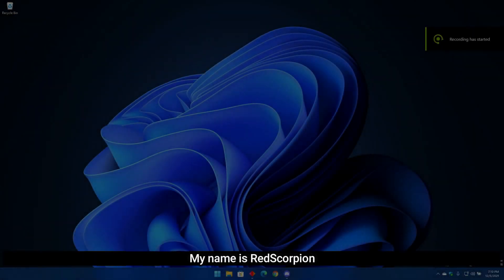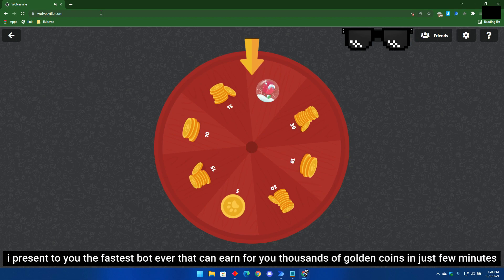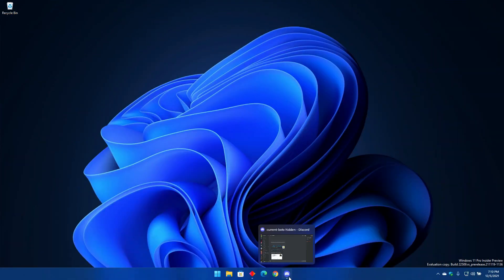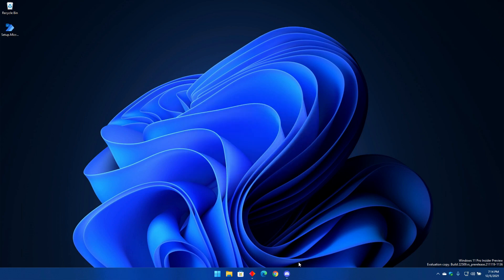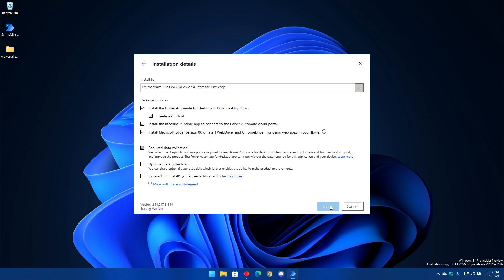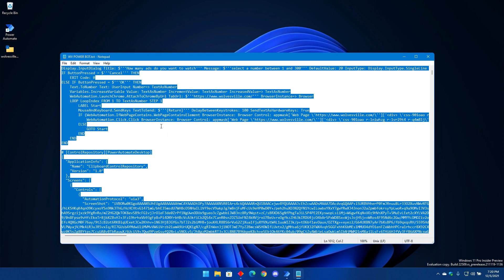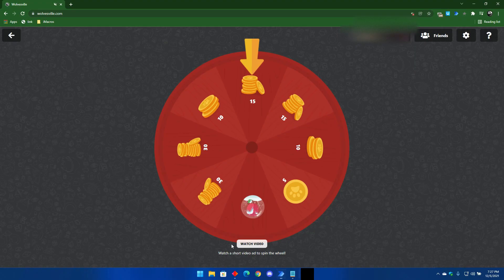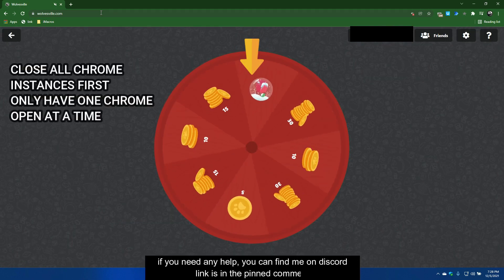Best Auto Clicker For WolvesVille (NEW UPDATE LINK IN PINNED COMMENT)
We all how hard it is to get golden coins in wolvesville, with tedious hours of just watching ads that are not helpful to you! here is a solution to that, a bot that can spin the wheel for you as you focus on what is important. This bot can watch the ads super fast.
How To Get 3000 Gold In Less Than 20 Minutes In WolvesVille
If you want me to make for you a bot for another game or a work project that is repetitive.
0:00 Intro
0:50 Example
1:23 Downloads
2:50 Configuration
4:22 Conclusion
5:02 Outro
CURRENT BOTS:
New Android Bot: Coming Soon
Ios Version: Coming Soon
Auto Play Bot: Coming soon
Wolvesville Gold Wheel Spinner || Get Rich in Wolvesville
Wolvesville Gold Wheel Spinner Bot || Get Rich in Wolvesville